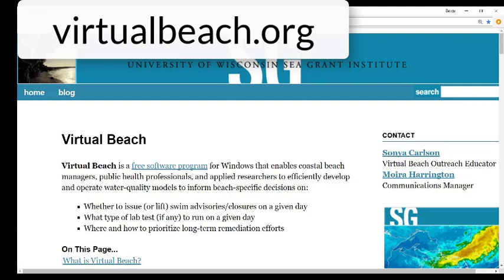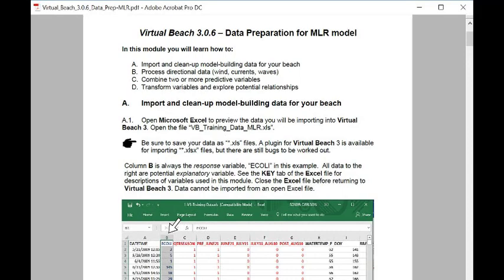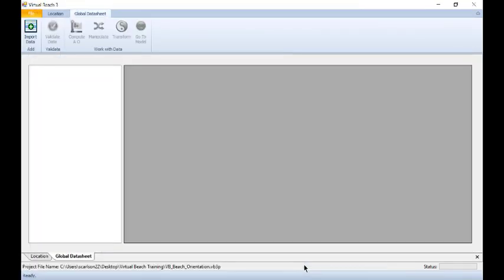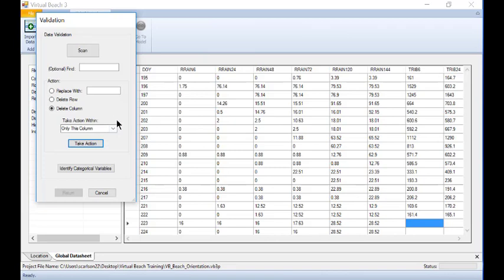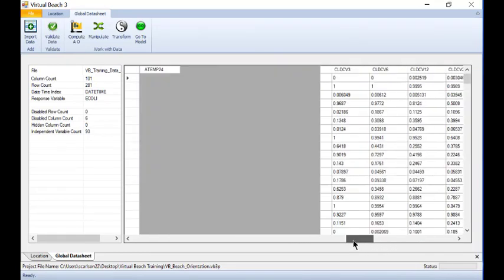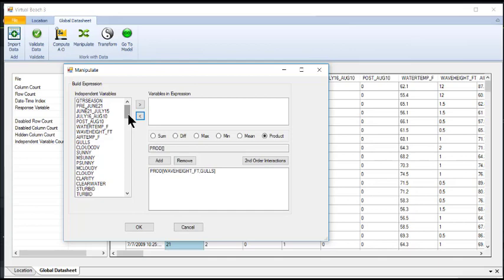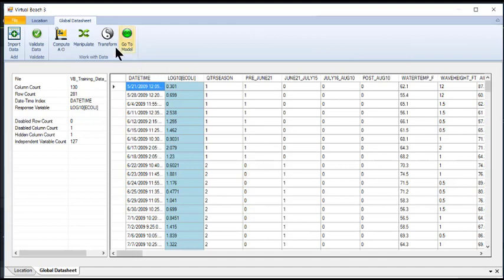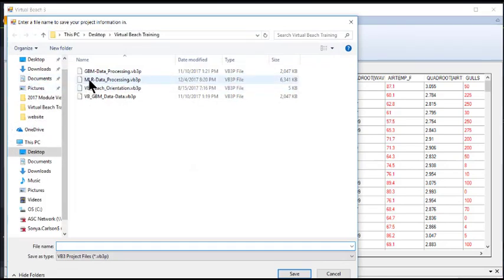Part 4: Data Preparation for MLR Model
A screencast to accompany the fourth of six training modules for the Virtual Beach software. This video walks the viewer through the "Data Prep - MLR" module, available at virtualbeach.org.